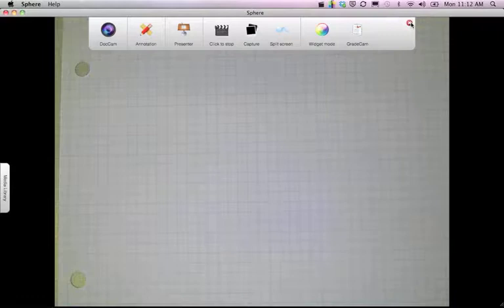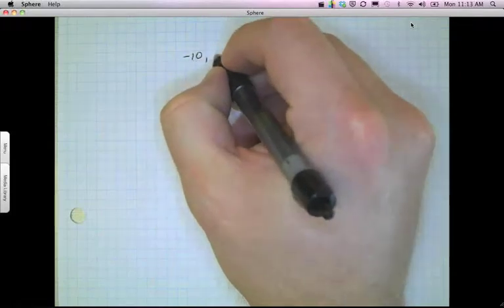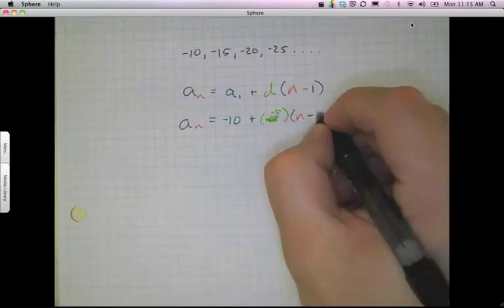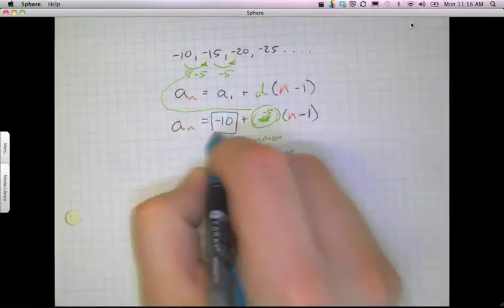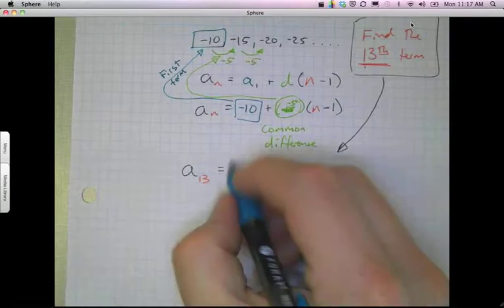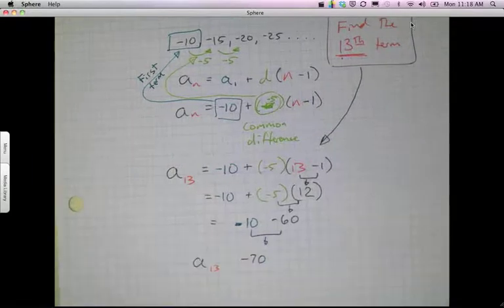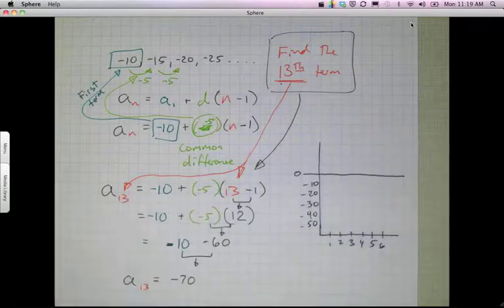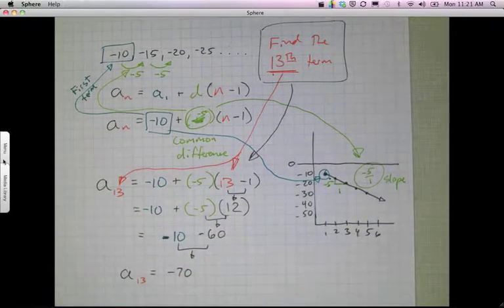Making Connections Among Different Representations (A1.3.B)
How to translate beween different representations of an arithmetic sequence